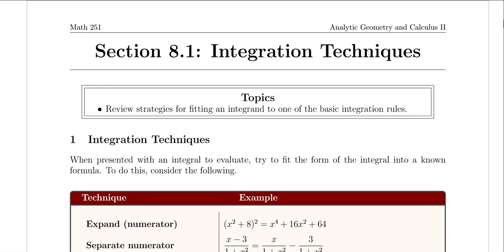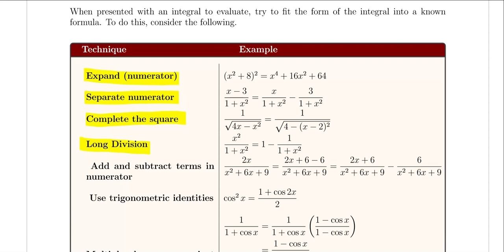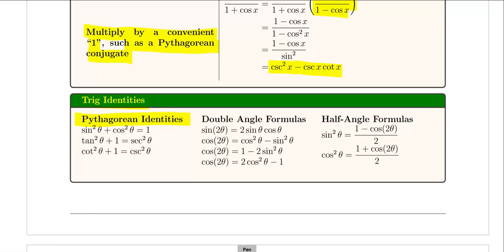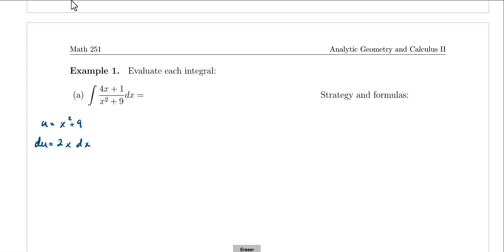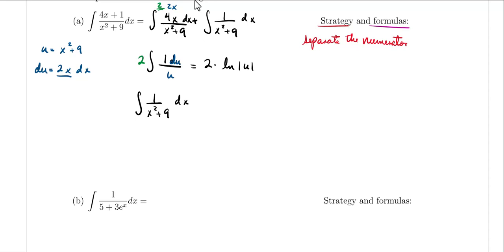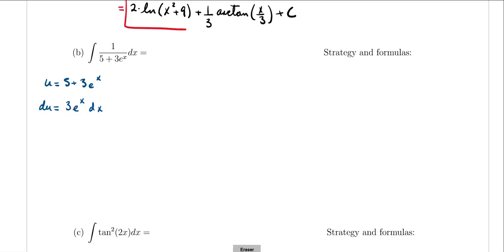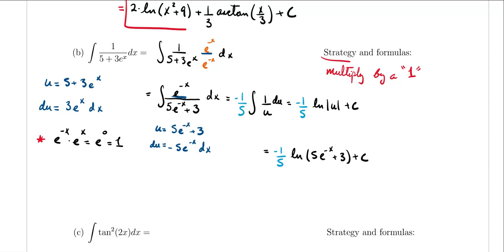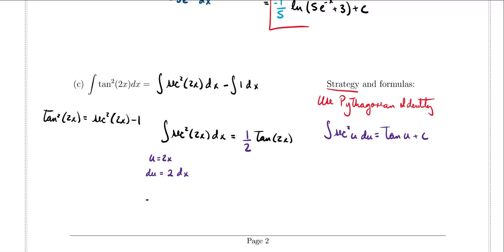8.1 Integration Techniques Part 1